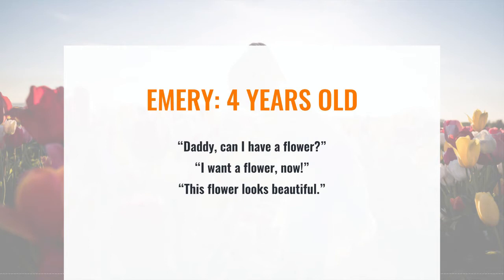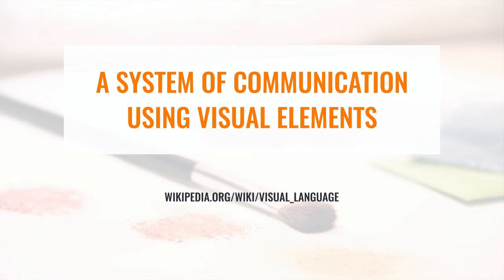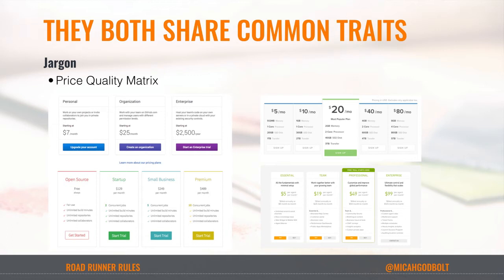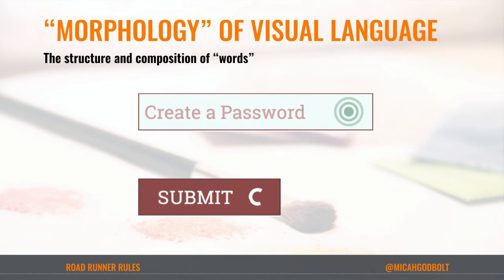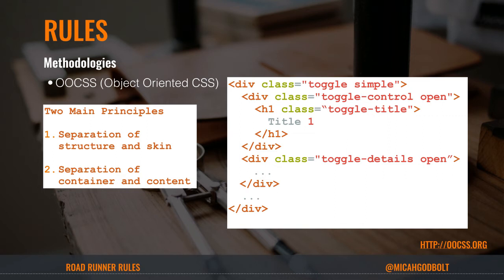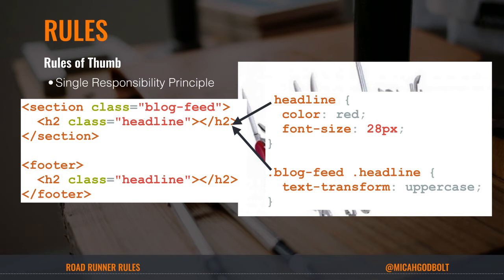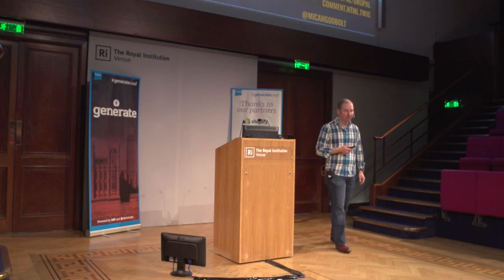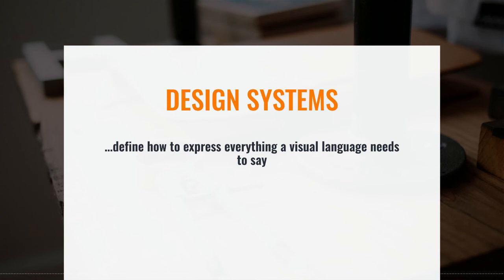Micah Godbolt: Road runner Rules for Design Systems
Micah Godbolt speaking at Generate London (22 Sept 2016 - generateconf.com)